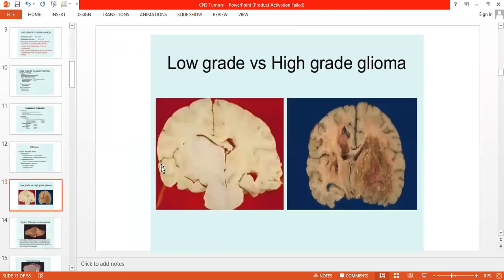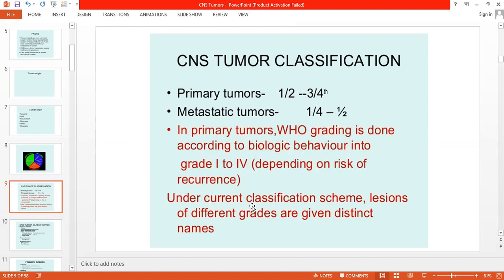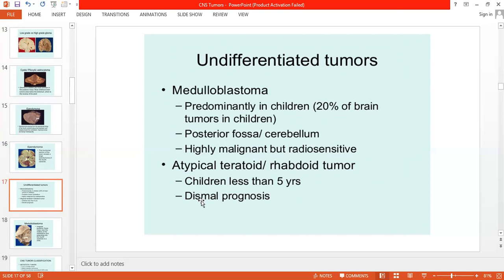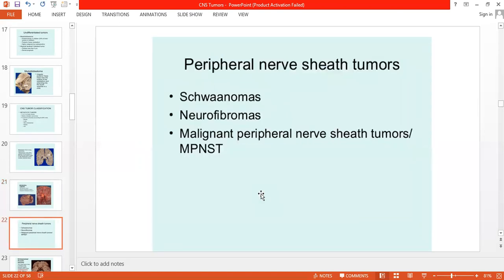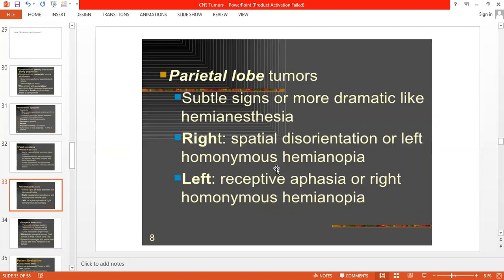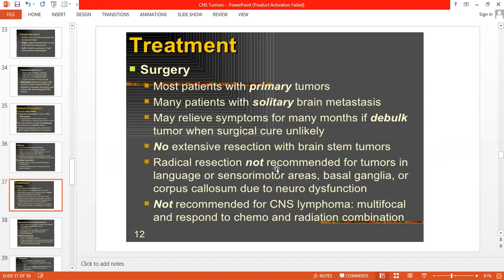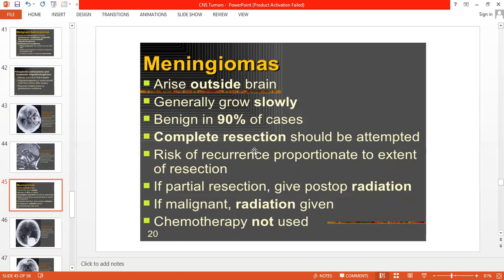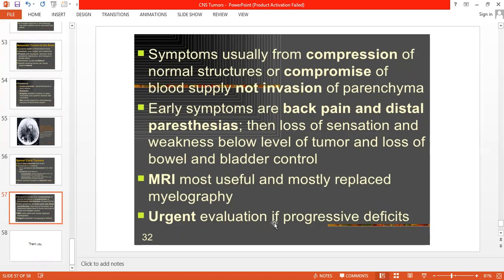CNS Tumors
CNS Tumors 4th Year MBBS